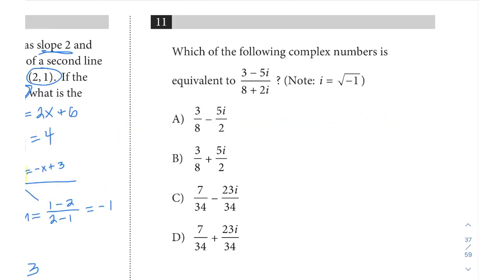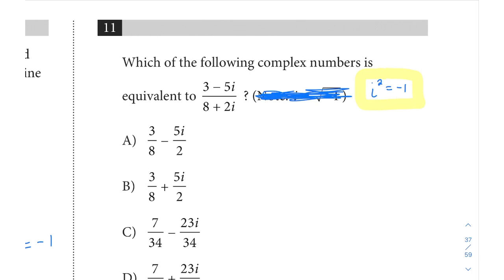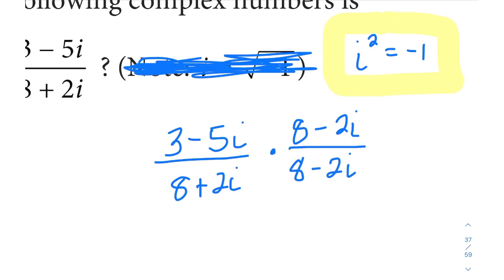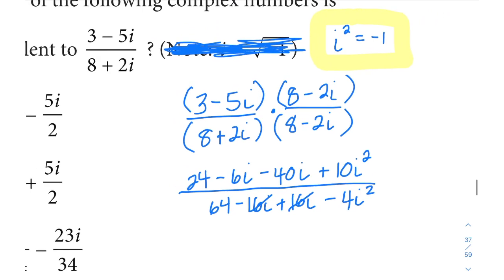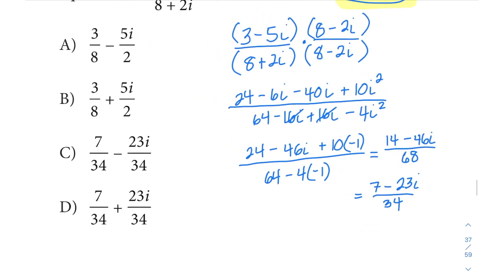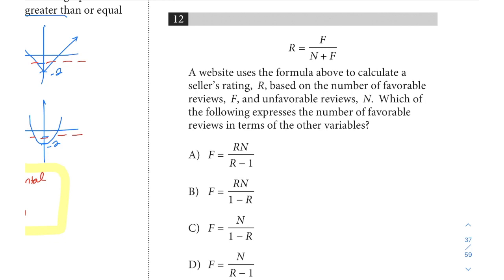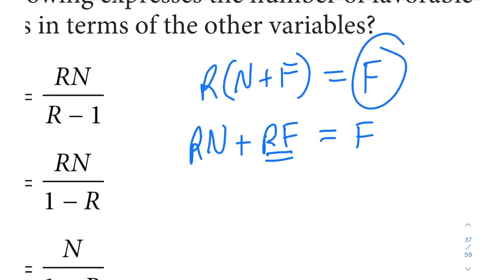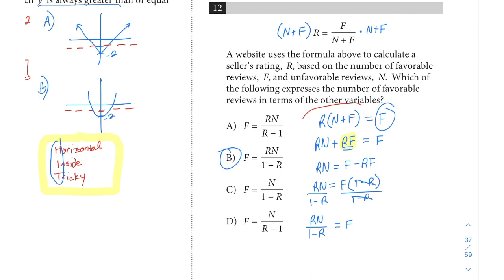SAT Test 2, Section 3, #11-12